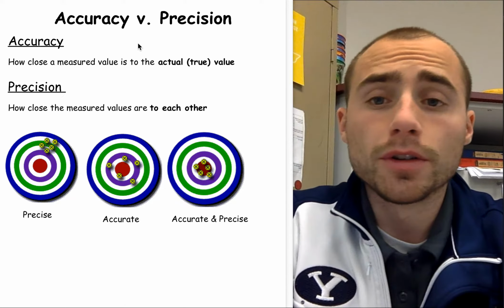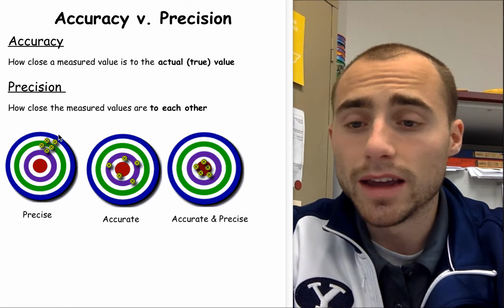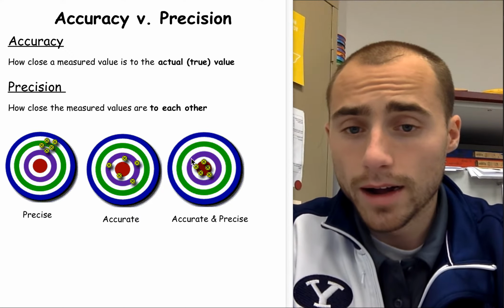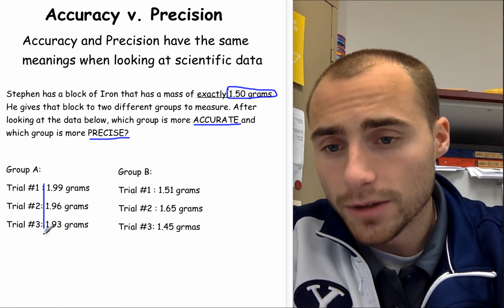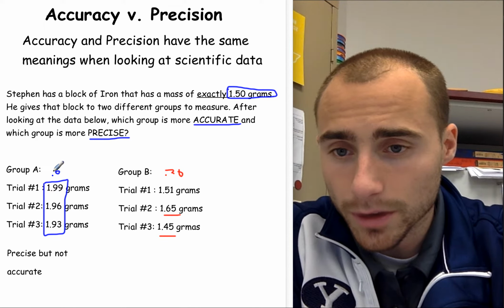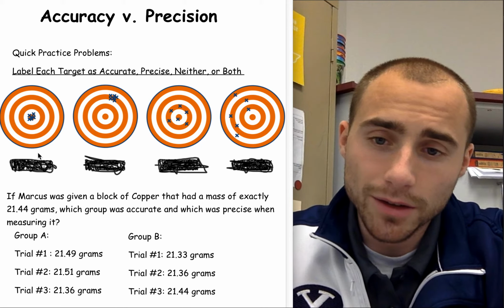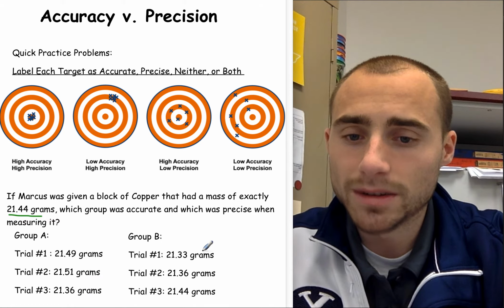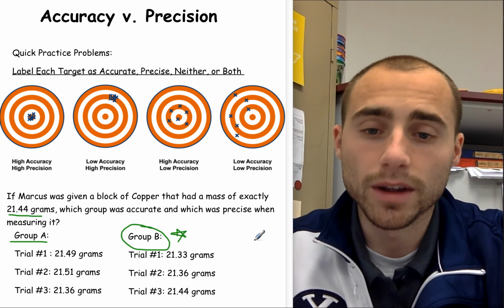Accuracy vs. Precision